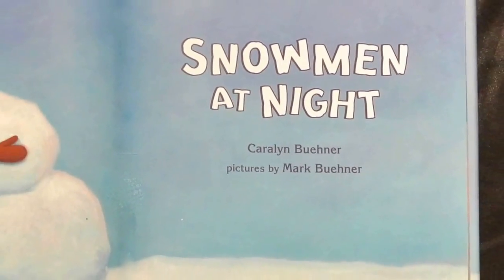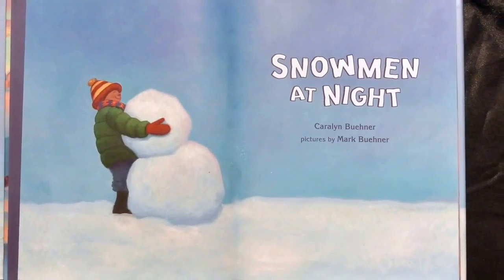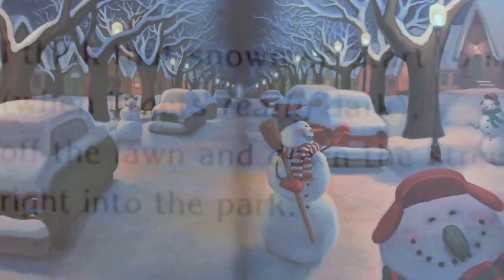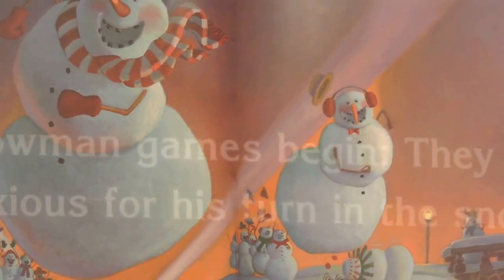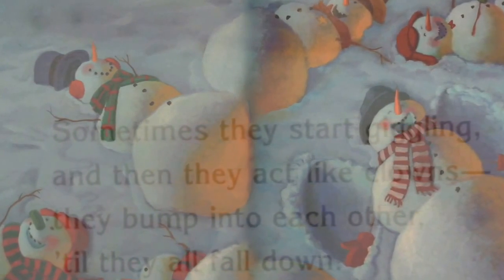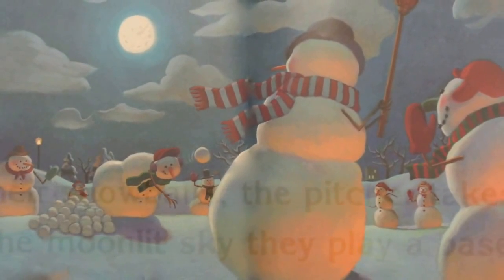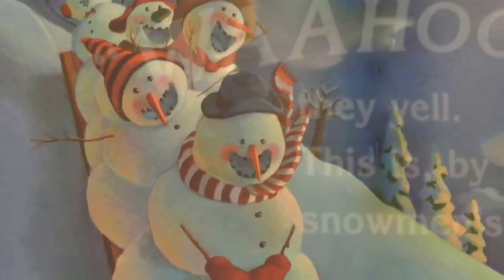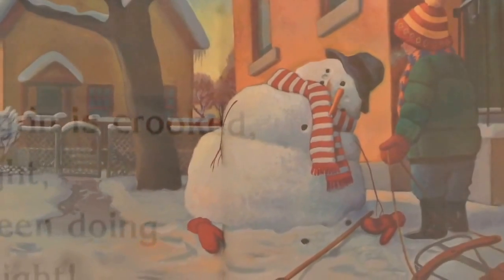Snowmen at Night - Read Aloud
A fun read aloud of the creative rhyming book with visuals from the pages. Kindergarten Title 1 teacher Kelley Clark captures the book's imaginative pace, energy and tone.

To get this book and/or learn more about Caralyn and Mark Buehner go here: buehnerbooks.com